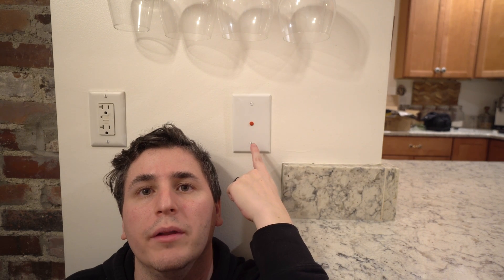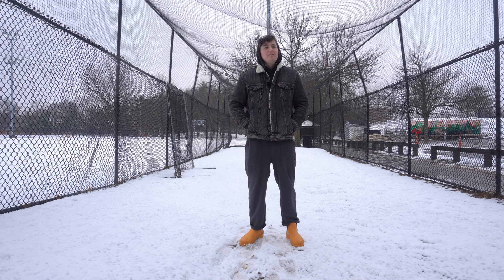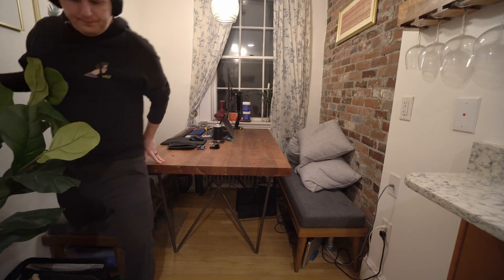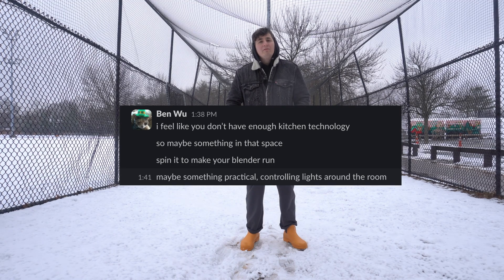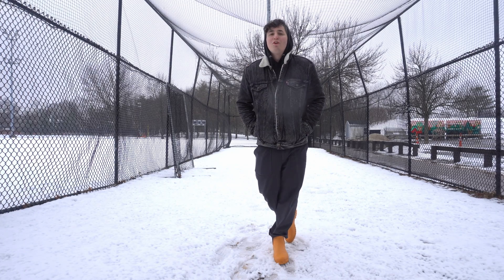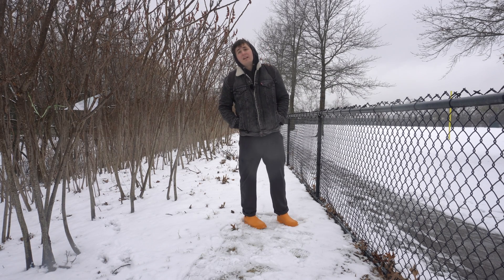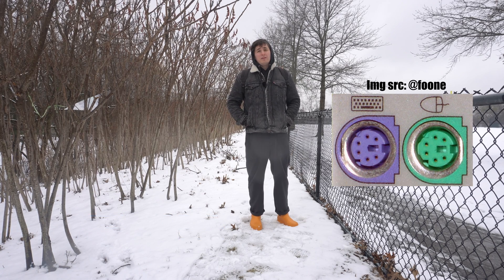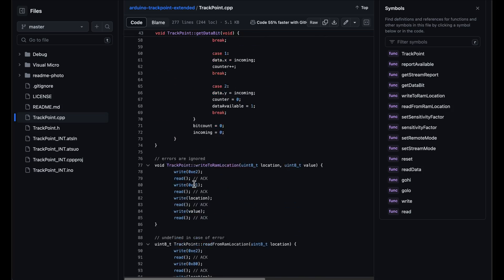I put a ThinkPad nipple in my wall to control my lights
!! Don't try this at home please !!

Resources...